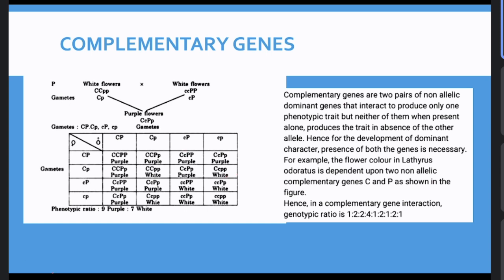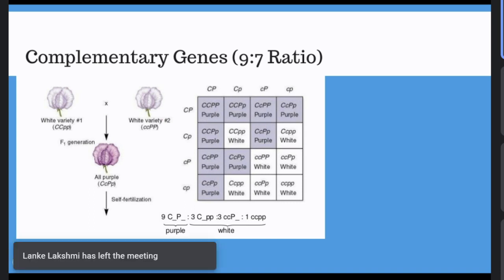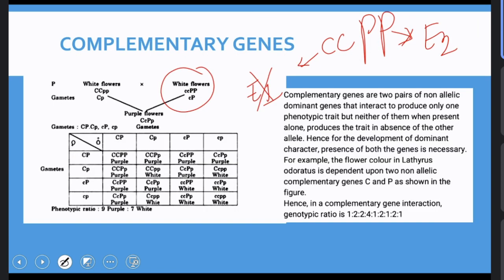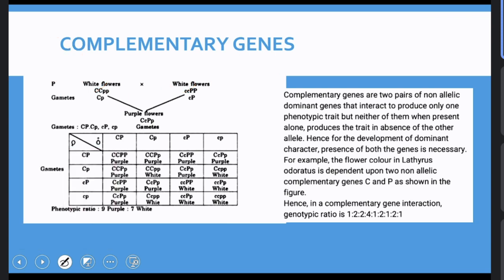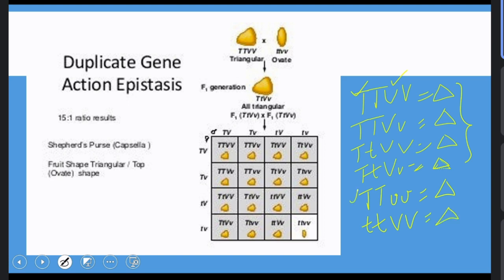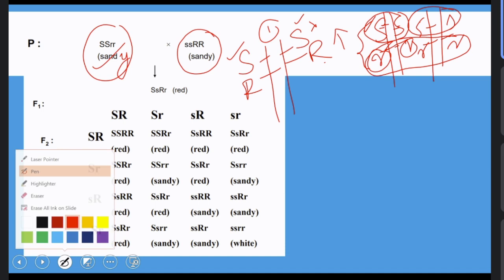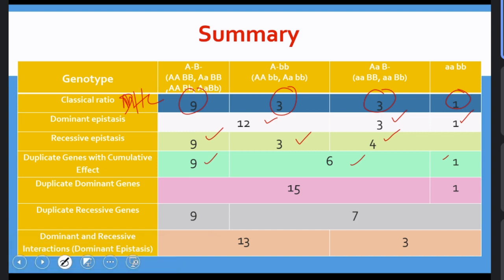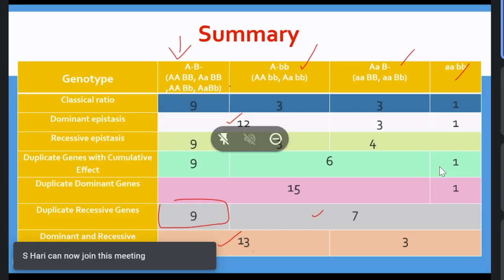Non allelic Gene Interaction - Complementary Genes and Duplicate Genes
Duplicate Genes with Cumulative Effect